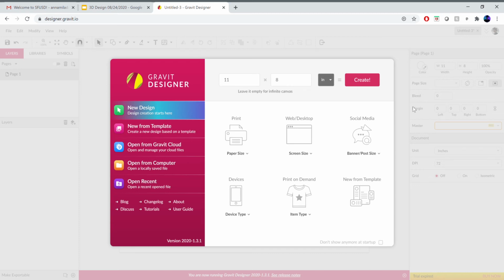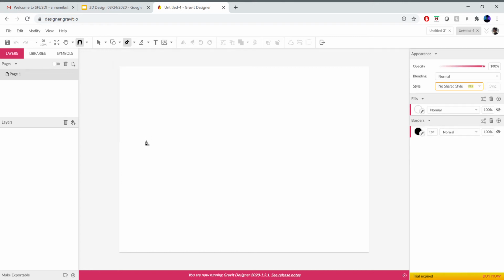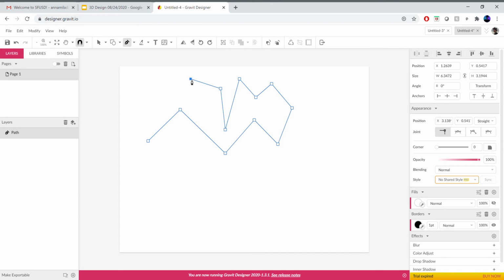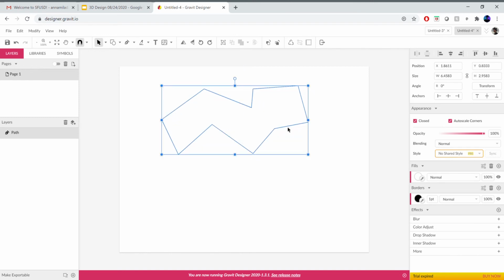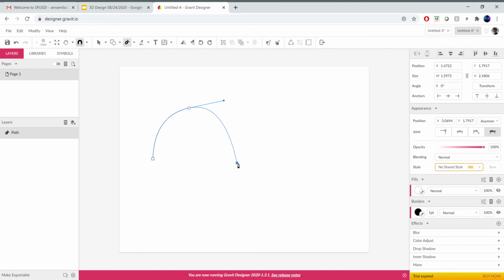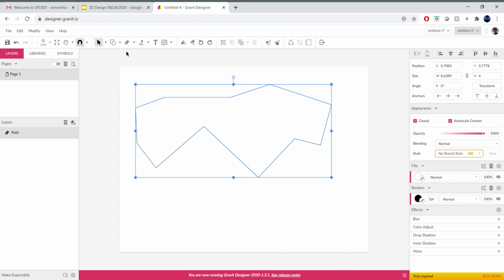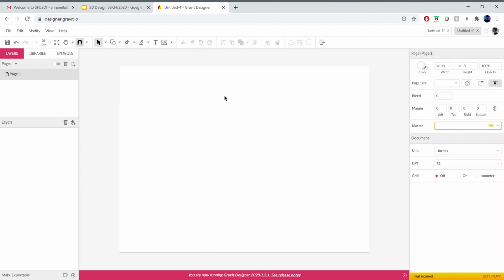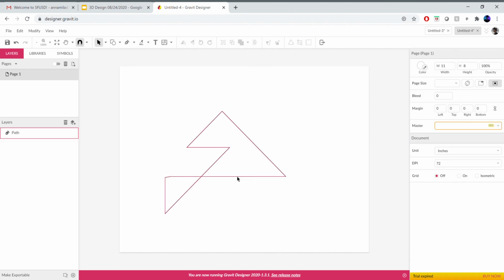Gravit: Using the Pen (Path Tool)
After viewing this video, students will be able to:

1. Create a new document in Gravit using the correct units of measurement
2. Use the path tool to create open or closed shapes
3. Use settings to create either a straight or curved path